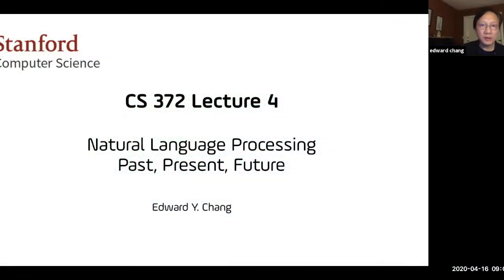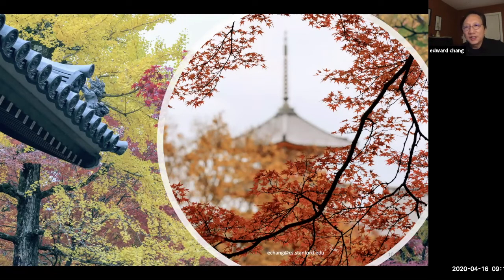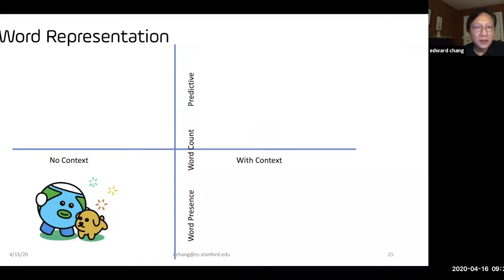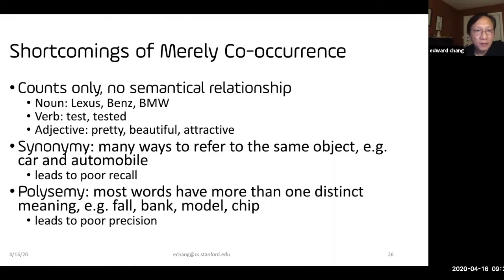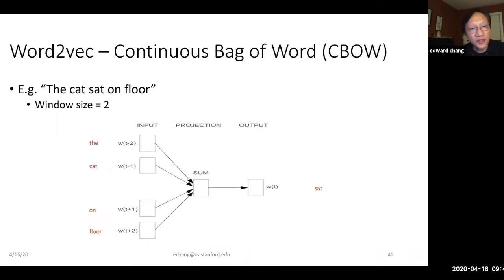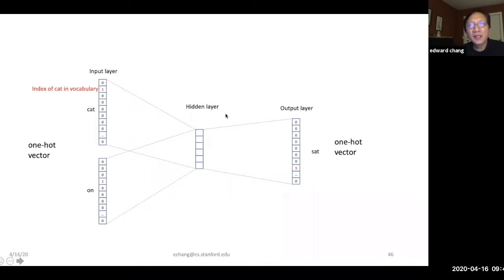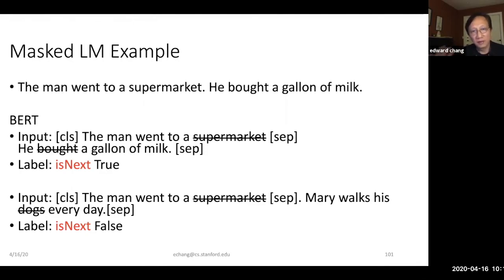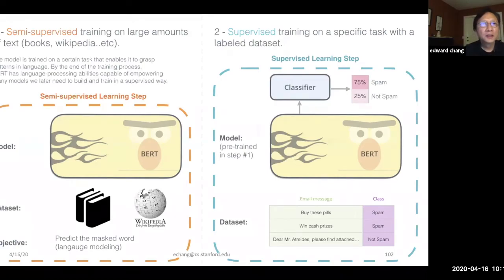GAI & ChatGPT Lecture 3/5: NLP Foundations - Stanford CS 372 NLP, Past, Present, and Future - 張智威教授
A technical overview on the progress of Natural Language Processing since 1950.
History of 80 years of NLP in 80 minutes.